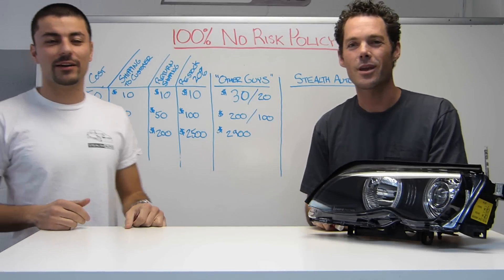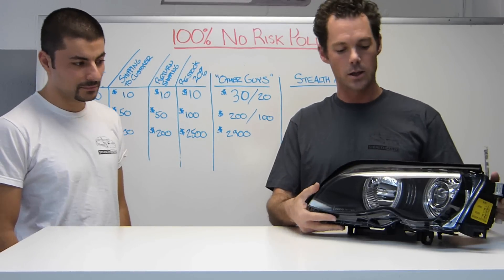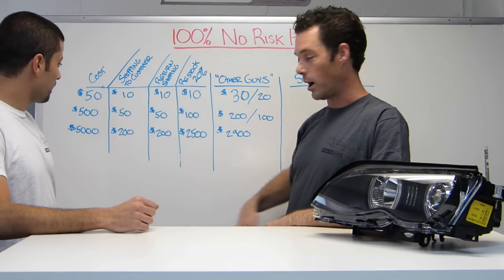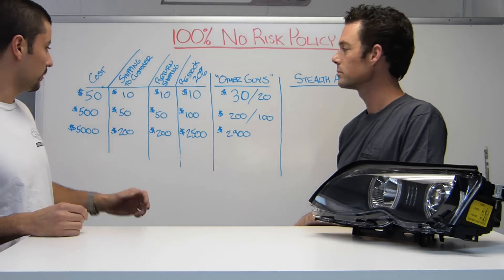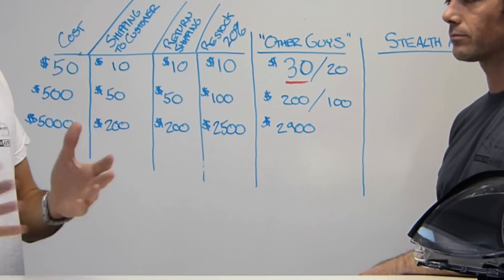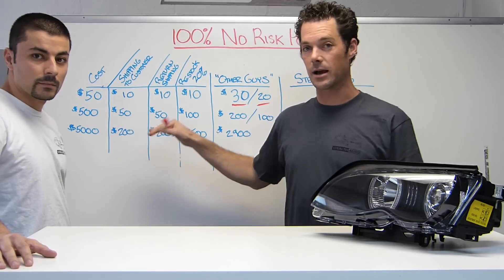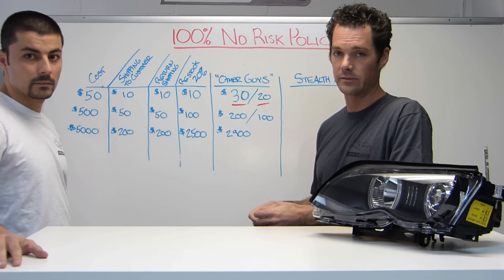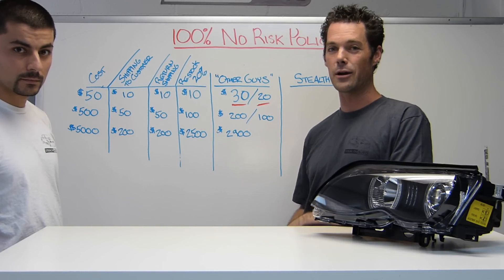Love Your Parts or Get 100% Of Your Money Back!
When you buy from most companies, if you aren't happy with the result, often times you are simply out of luck. Well with Stealth Auto, you are 100% guaranteed that you will LOVE your purchase or we will take the product back and refund 100% of your money. We'll even pay to ship it back!